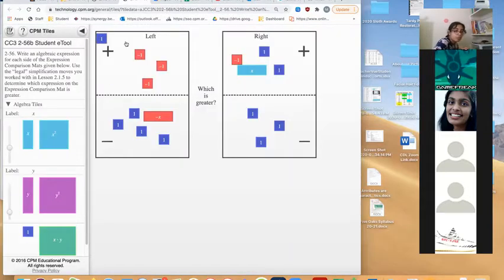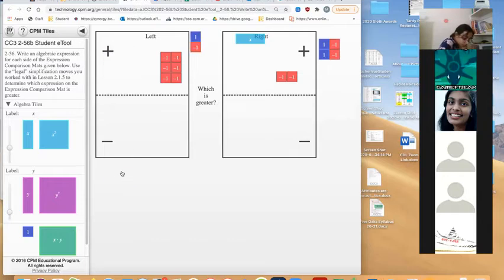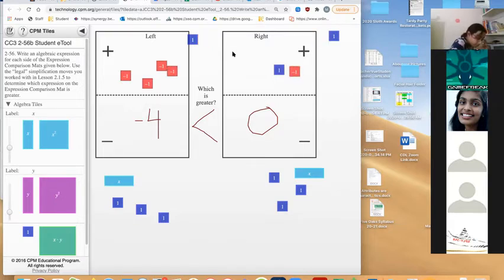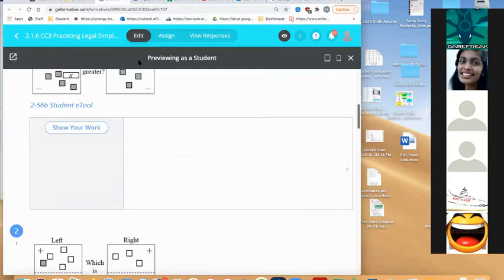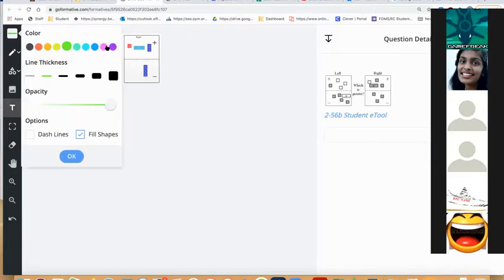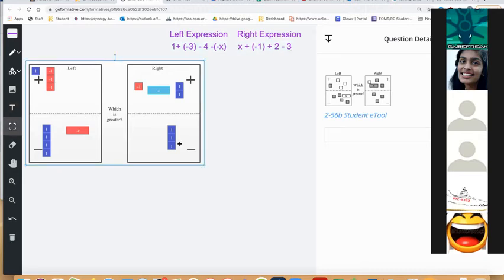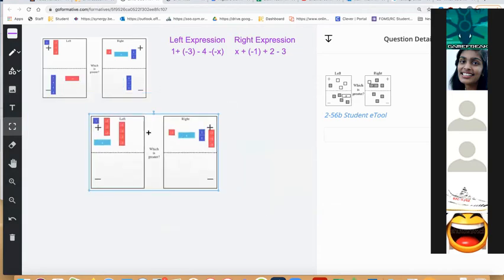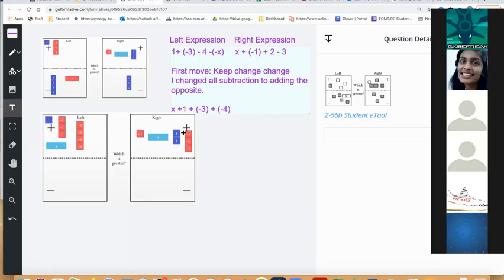2.1.6. Connecting tiles to algebra. Part 1